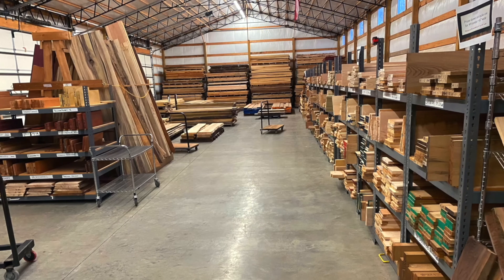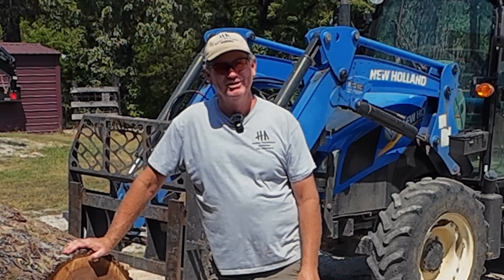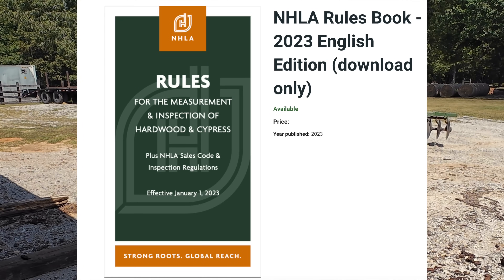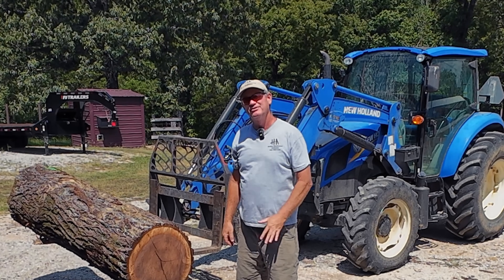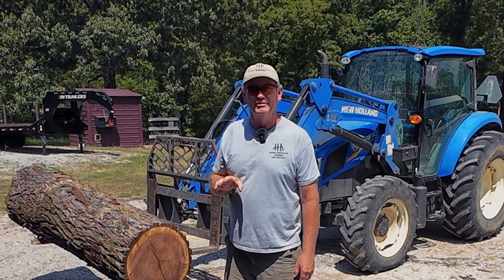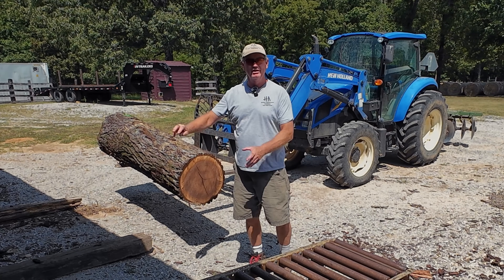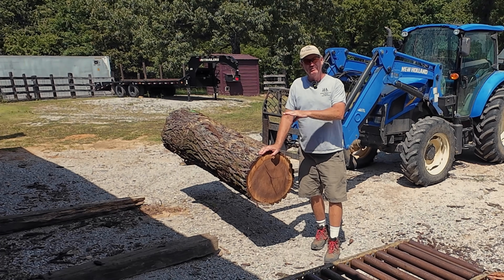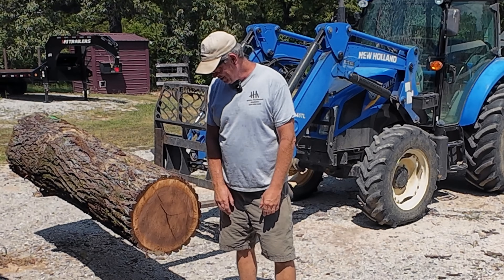Why Your (sawmill) Wood Curves When It Dries? Stop Doing This!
Important!  What is a lumber extractive?  Why does it make you lumber cup, twist and bow?  The Sawmill Professor teaches secrets of sawmill pros.

Making flat wood. Sawmills in Action!   Make Money With a Sawmill!  - Secrets of the Pros and showing Sawmills in Action!  I'm Robert Milton, "The Sawmill Professor," or known as "Yellowhammer" on the web, a professional sawmiller and business owner who teaches sawmill tips and tricks to make your lumber as good as ours at Hobby Hardwood Alabama - ranked as producing the highest quality wood in Alabama, if not the country. I am a retired aerospace engineer, my wife is a retired engineer at NASA, and we are a multimillion dollar, Dunn and Bradstreet listed, A+ rated BBB business.  We used to build very high end houses and furniture using our lumber, but now sell it retail all over the country, and teach others to do the same.